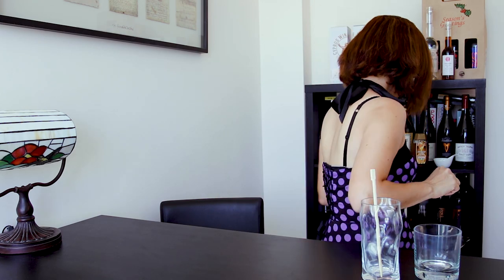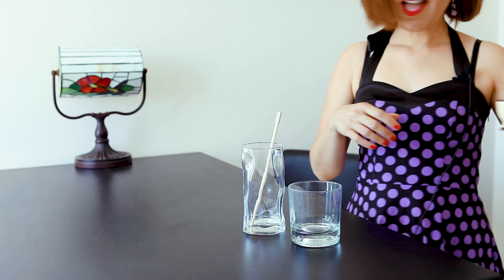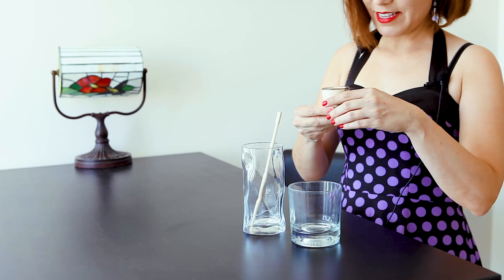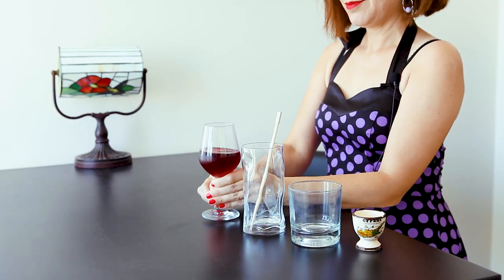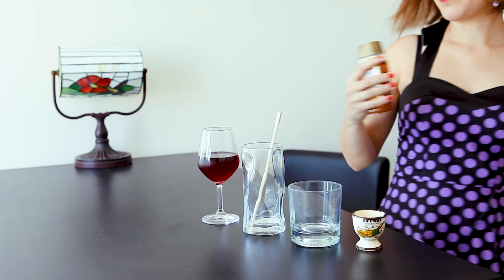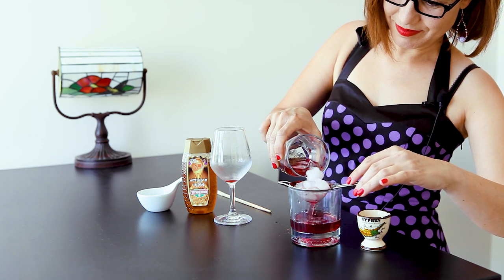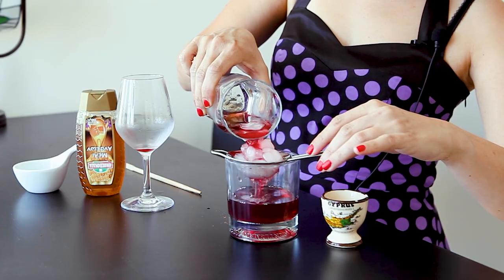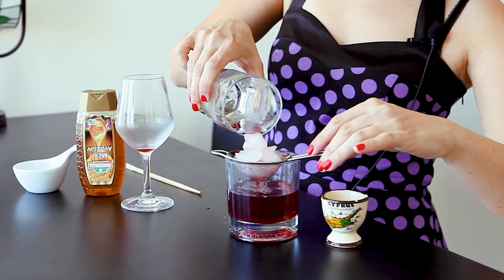Cyprus Zivania, Summer Wine, and a Spicy and Sweet Cocktail Recipe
Do you love easy wine cocktails? I love to indulge in wine cocktails for summer, especially using Cyprus wines from some of my favourite Cyprus wineries. For this simple cocktail recipe you will need a rosé wine (or a light summer red!). The secret ingredient is the Cyprus distillate Zivania (also known as Zivana)! Let me show you how to make this rosé wine cocktail. Enjoy!